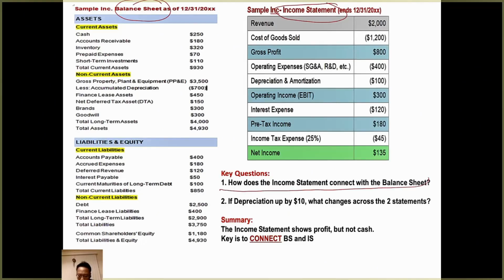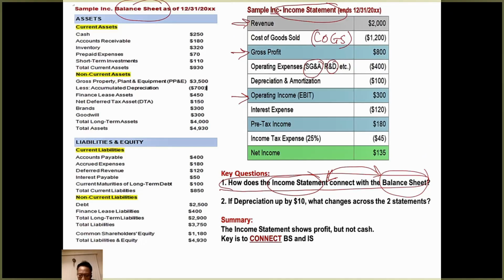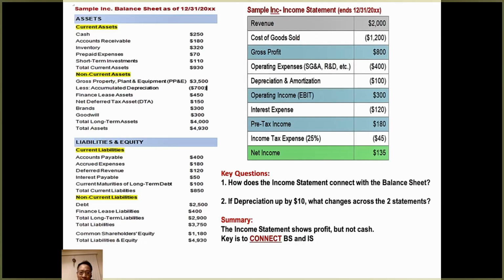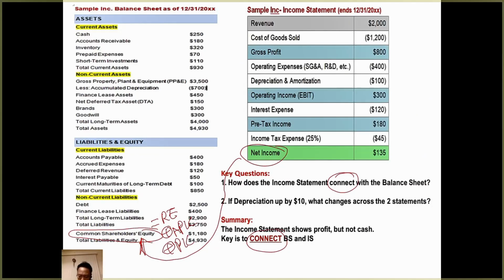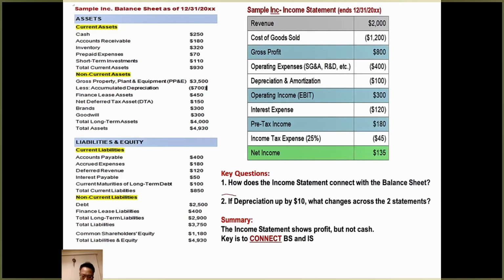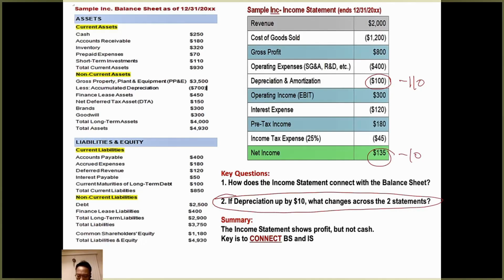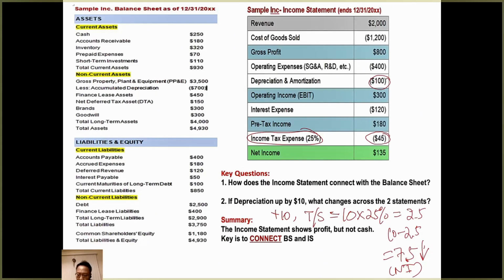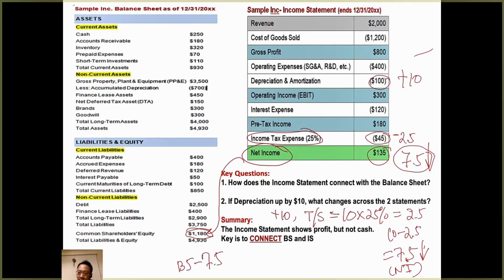IB7: Income Statement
Today, using two examples, we reviewed the Sample Inc. income statement to understand the crucial connection between the income statement and the balance sheet. While the income statement reveals profit on paper, it doesn't fully reflect the company's cash position. The real insight comes from linking these statements together to see if profit is converting into actual cash.